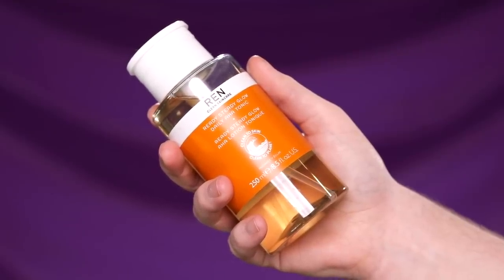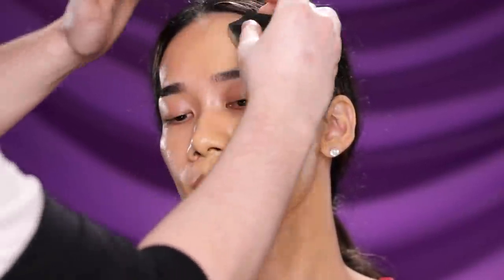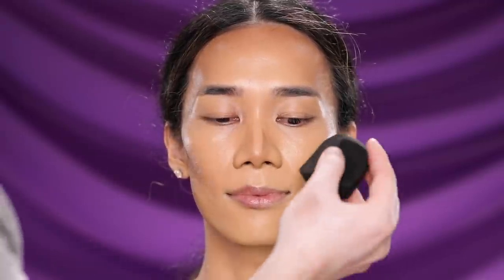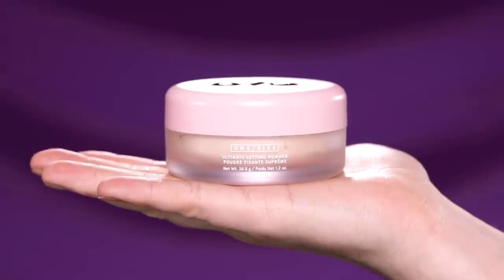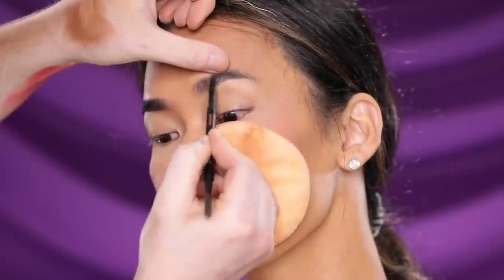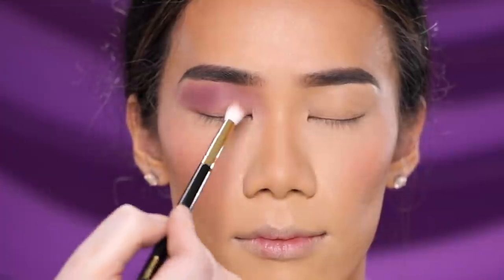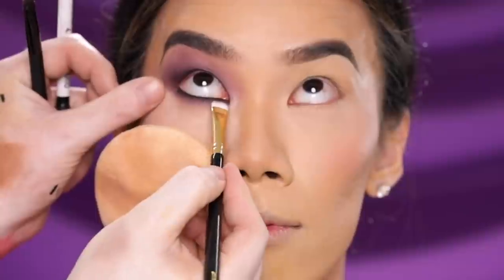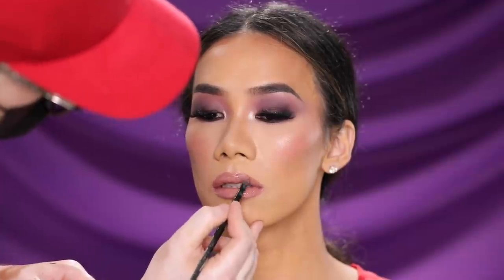Makeup for Hooded Eyes!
Hi everyone! Today, I've partnered with Sephora to present you all with this easy tutorial on how to achieve beautiful eye makeup on hooded or mono lid eyes. See you all on Wednesday!

Product Breakdown:
TONER: Ready Steady Glow Daily AHA Toner by REN Clean Skincare
X
SKIN PREP: Thirst Trap Juice Serum by Wishful Skin
X
FOUNDATION: Faux Filter Luminous Matte Foundation by Huda Beauty
X
CONTOUR: "Y505” Ultra HD Invisible Cover Stick Foundation by Makeup Forever
X
CONCEAL: "4.5N” Revealer Concealer by Kosas
X
BLUSH: "Happy" Radiant Finish Soft Pinch Liquid Blush by Rare Beauty
X
POWDER: Translucent Setting Powder by ONE/SIZE
X
BROWS: "Chocolate” Brow Wiz by Anastasia Beverly Hills
X
EYESHADOW: Mini Love Eyeshadow Palette by Natasha Denona
X
EYE LINER: Master Pigment Pro Eyeliner Pencil by Makeup by Mario
X
LIPSTICK: Master Mattes Pro Lip Palette by Makeup by Mario
X
LIP GLOSS: “Turkish Delish” Lip Gloss by NARS
X
SETTING SPRAY: All Nighter Setting Spray by Urban Decay